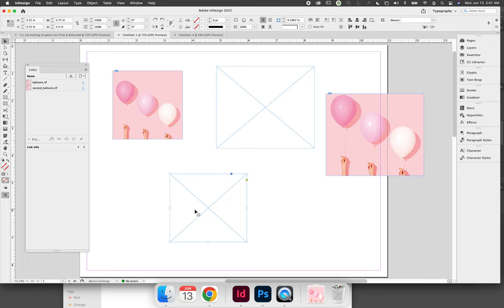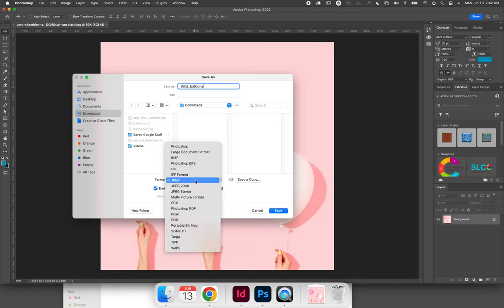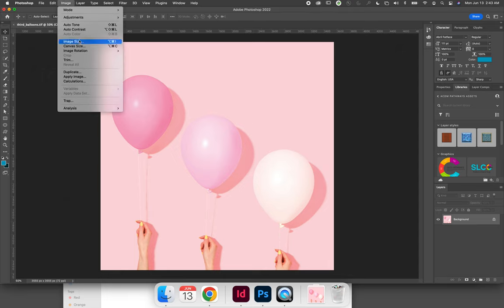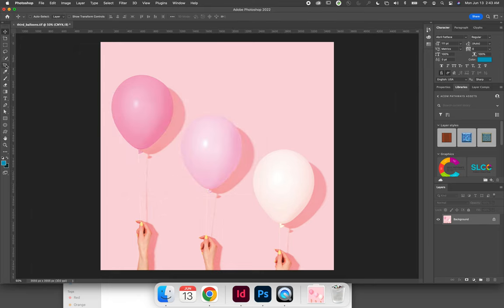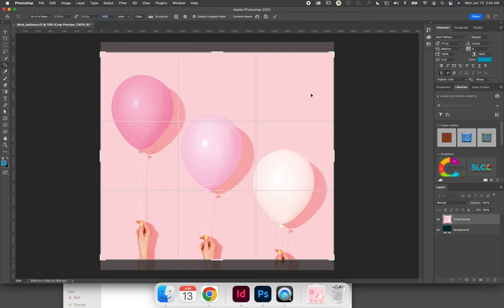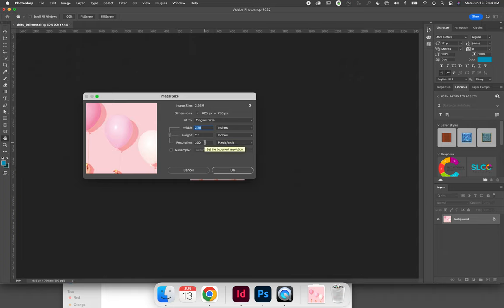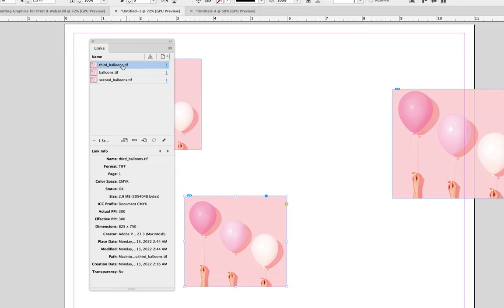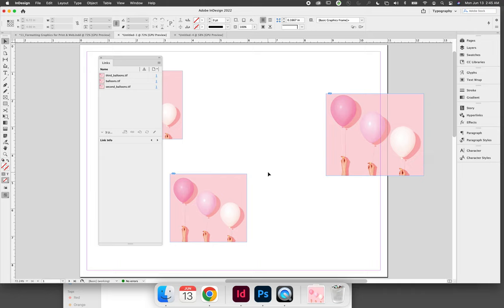Format a Raster Image in Photoshop – Part 2